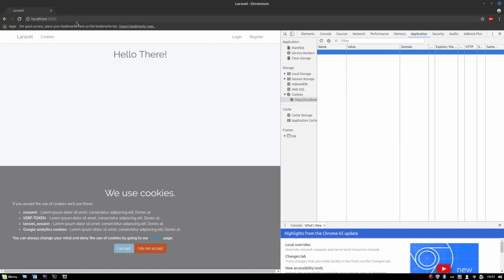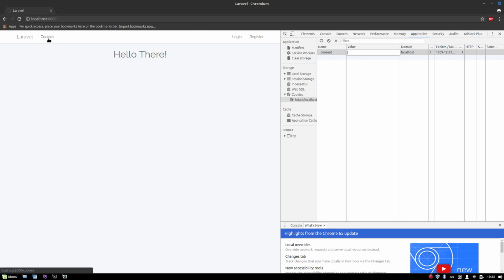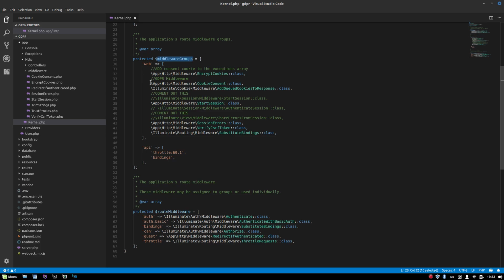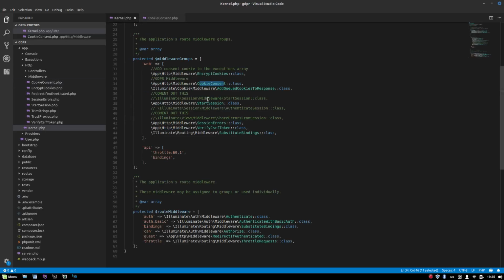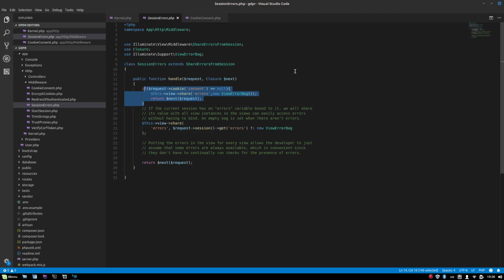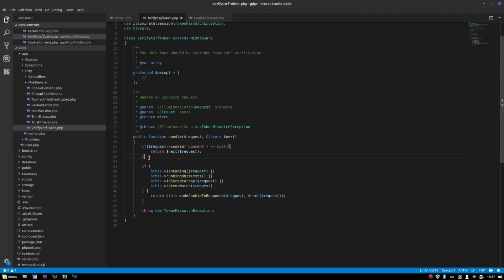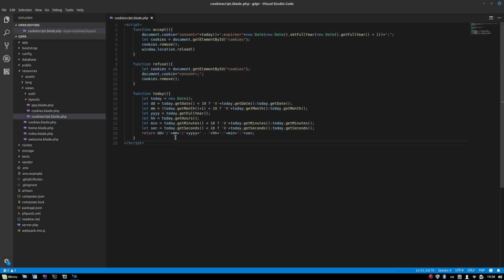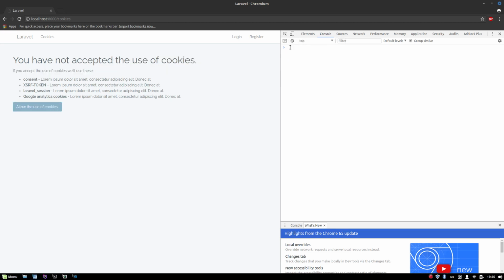Laravel 5.5 GDPR compliant cookies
In this video I'm gonna show you a way to make your Laravel 5.5 website's cookies GDPR compliant. I'm not a lawyer so I'm not sure if this is the best or the safest way of doing it.